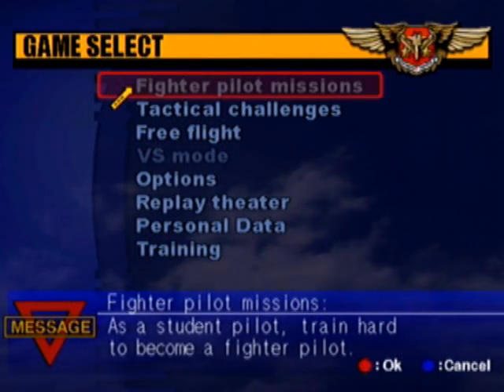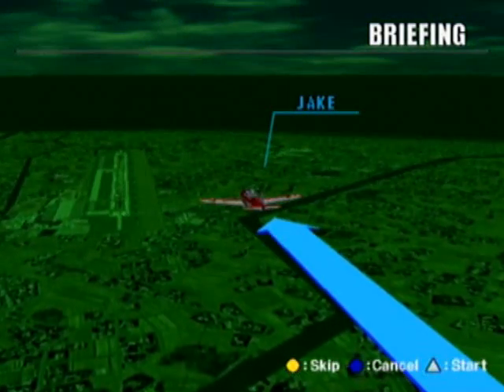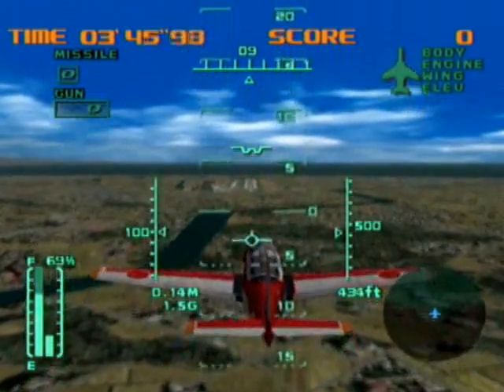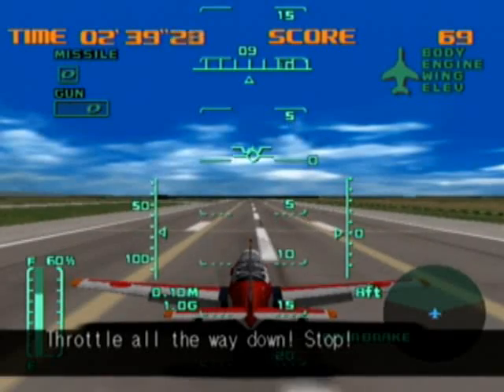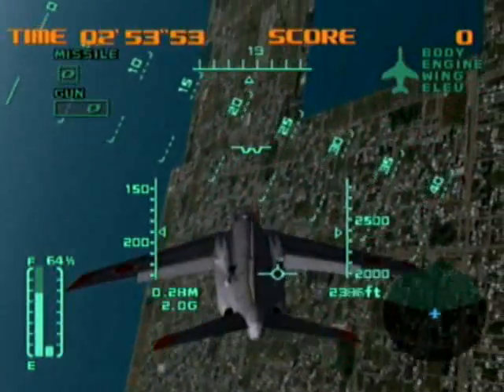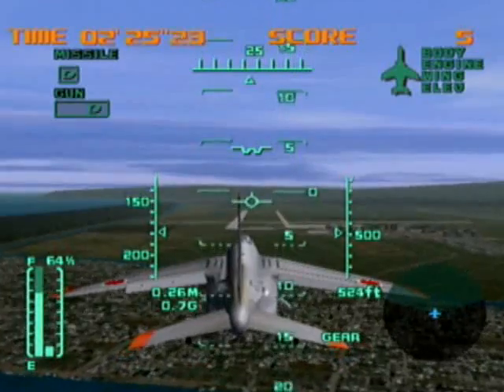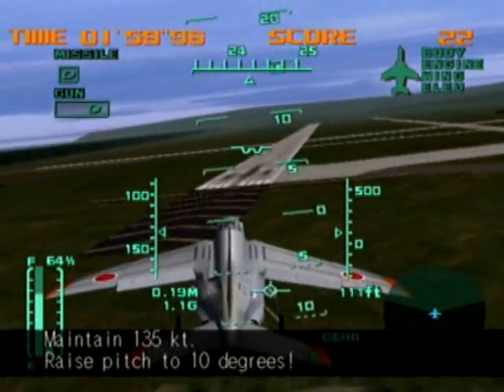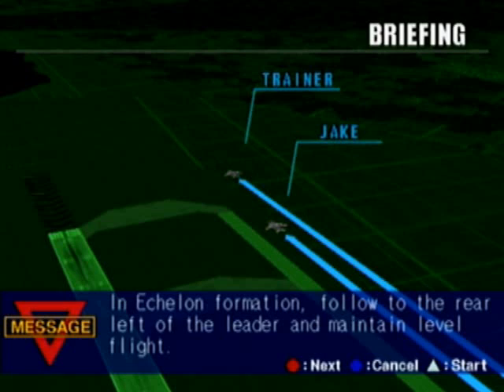AeroWings2: Airstrike (DC)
This is a great flight training style simulator for the Dreamcast just don't expect too much action.